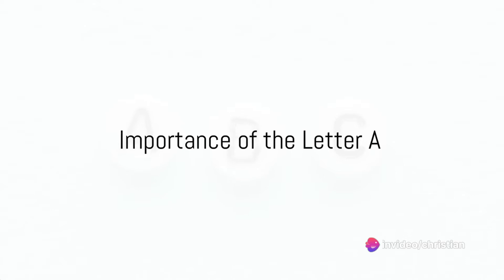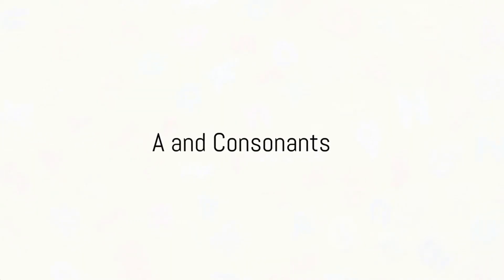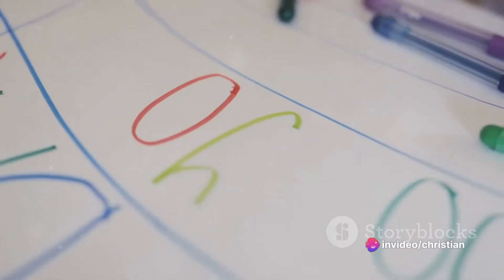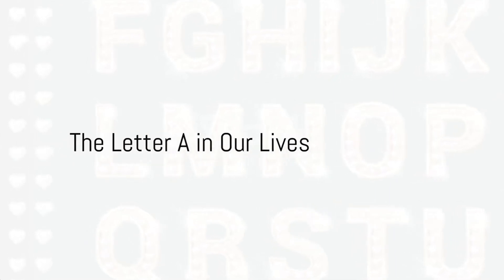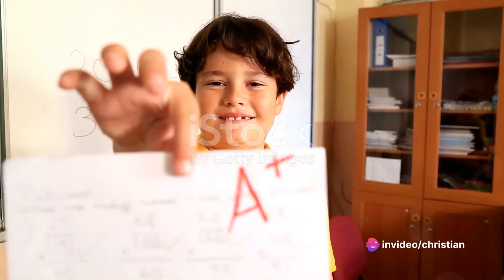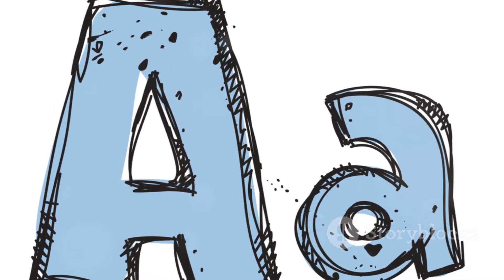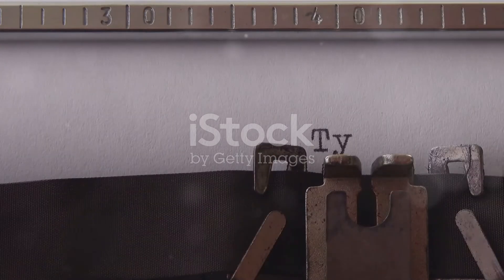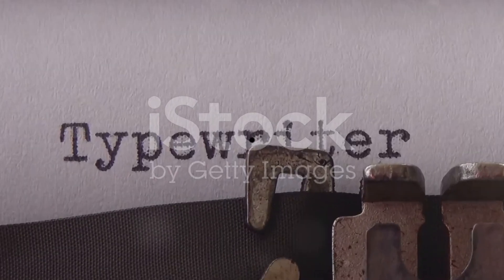Alphabet Adventures: The Letter A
Made by InVideo.